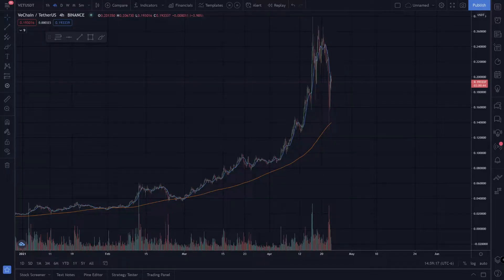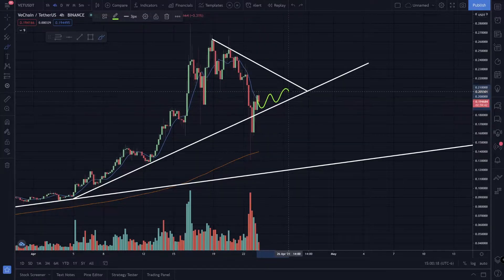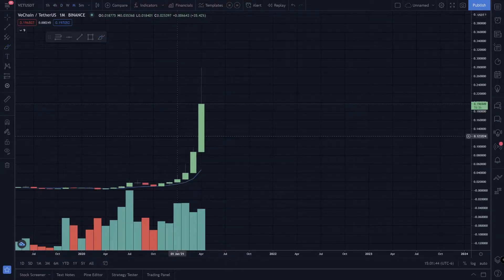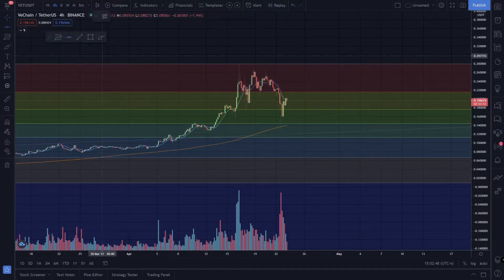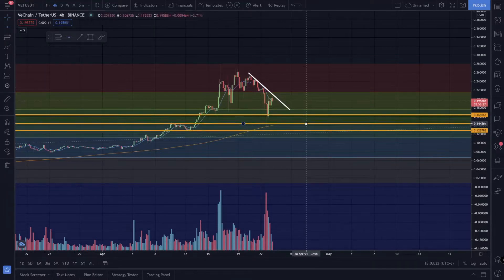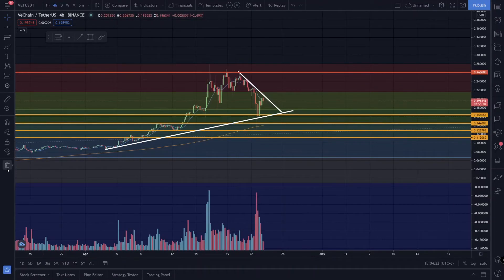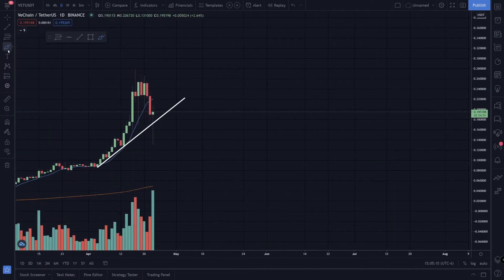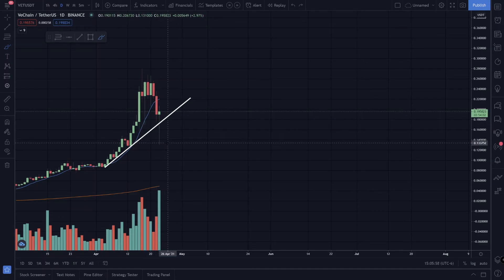VeChain VET Technical Analysis Viewer Request